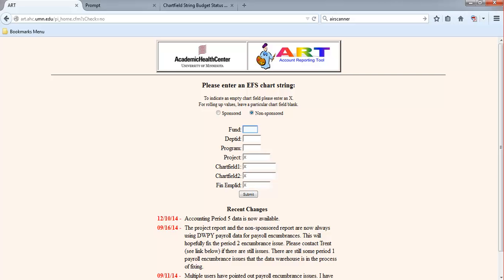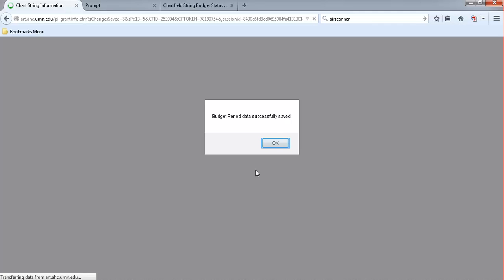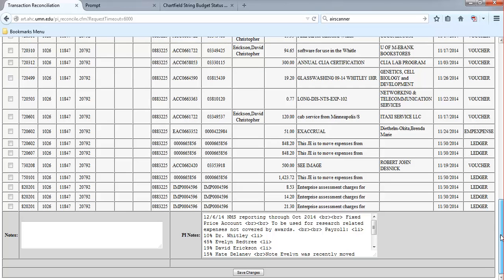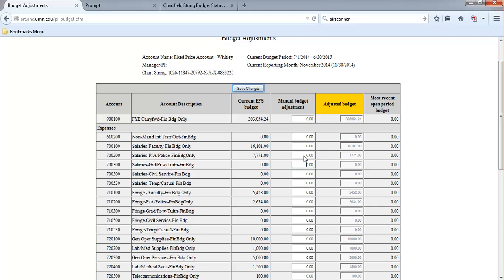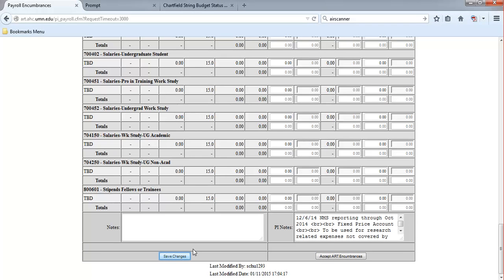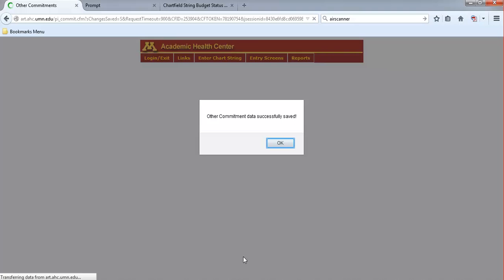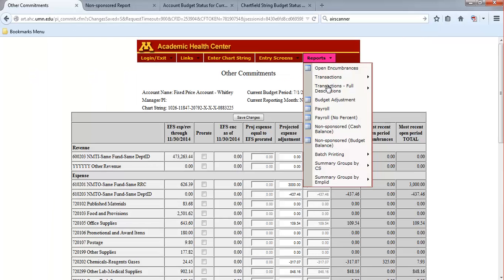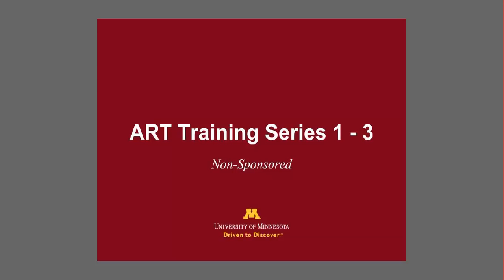ART NonSponsored Training Demo